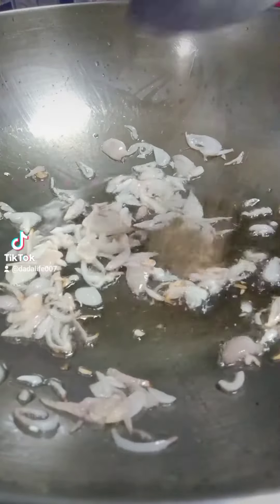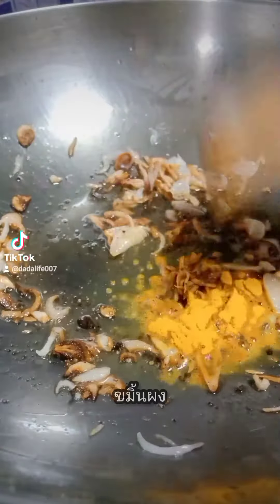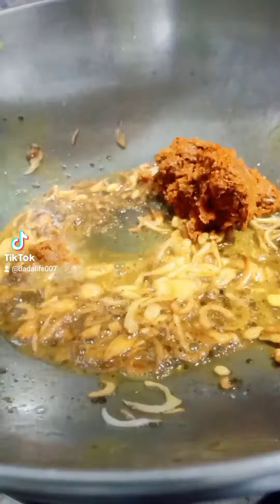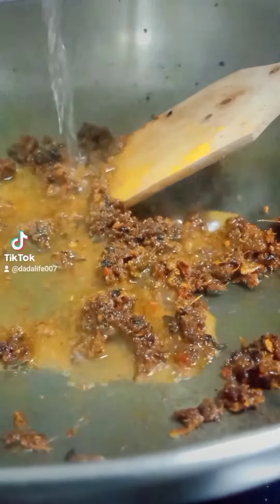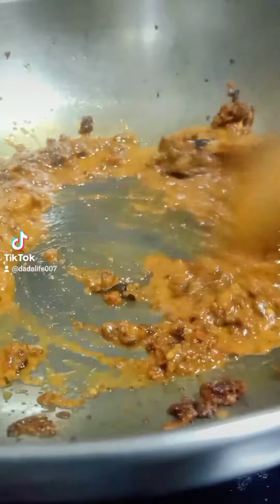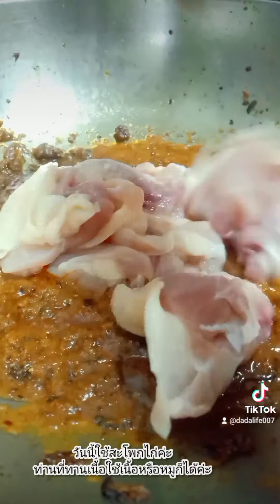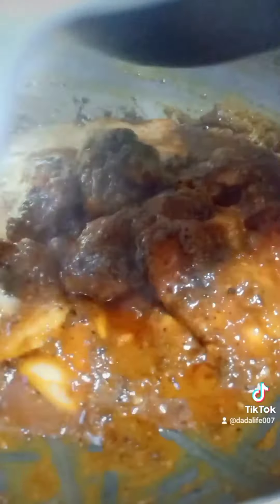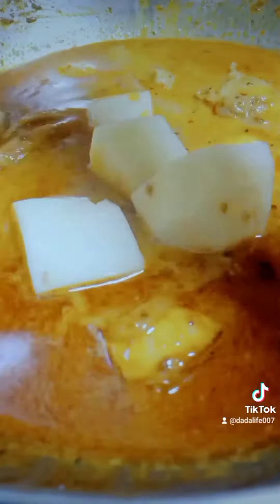แกงอินเดียสูตรสาวใต้ เปิบมือกันค่ะ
สวัสดีเพื่อนๆท่านผู้ชมทุกท่านขอบคุณสำหรับการติดตามรับชมค่ะ🥰
คลิปเมนูอาหารเป็นคลิปที่ทำทานในบ้านค่ะสูตรอาจจะไม่เป๊ะ ดาด้าไม่ใช่เชฟไม่ใช่แม่ครัวคะ แต่เป็นคนชอบเข้าครัวในยามว่างค่ะ เพื่อนๆสามารถนำไปทำทานได้หรือดัดแปลงได้ตามความอร่อยนะคะ

➡️เพื่อนๆสามารถทักทายให้กำลังใจ🥰กันต่อทาง